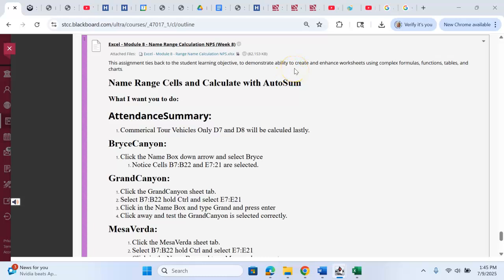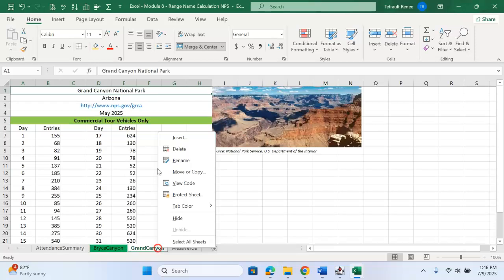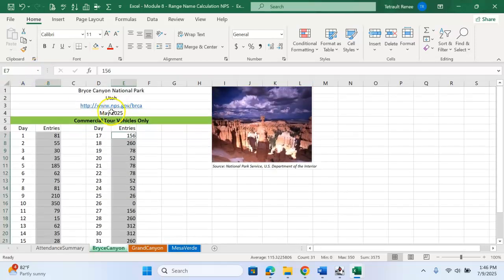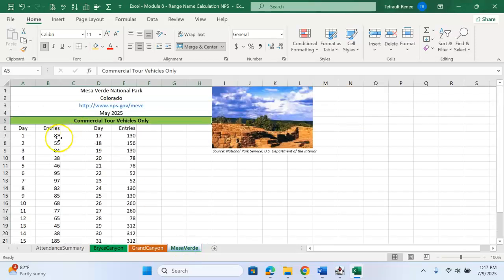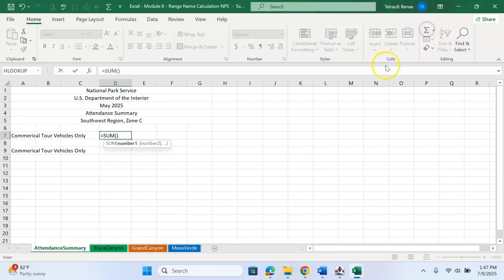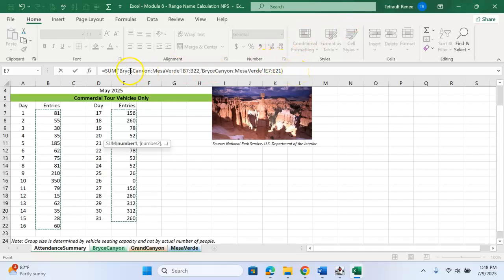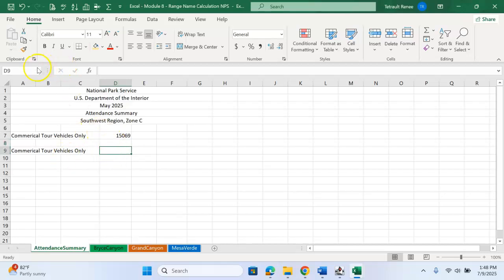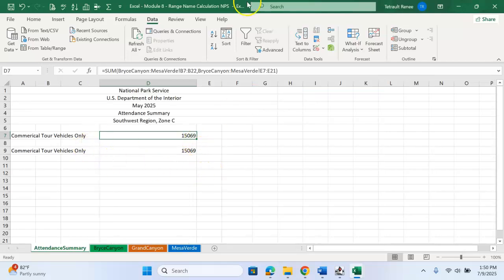Excel - Range Name Calculation NPS